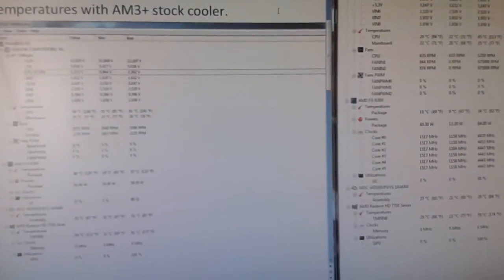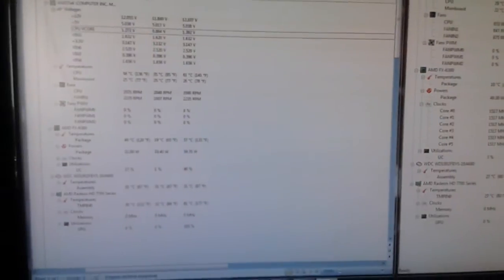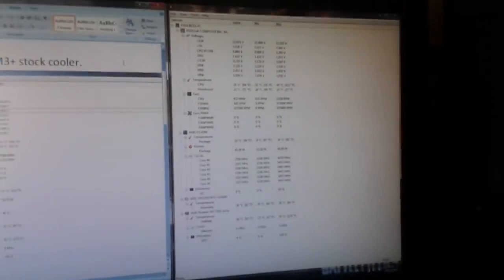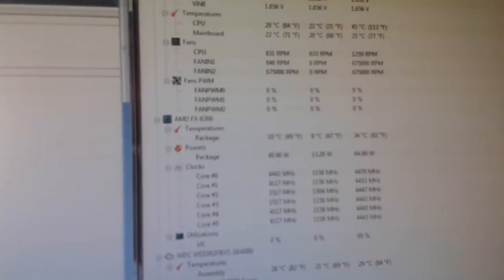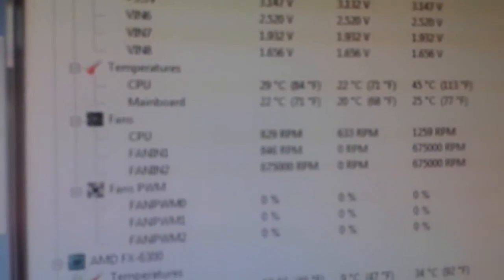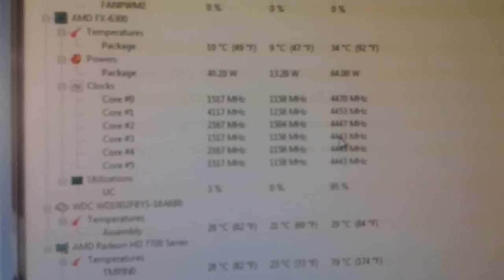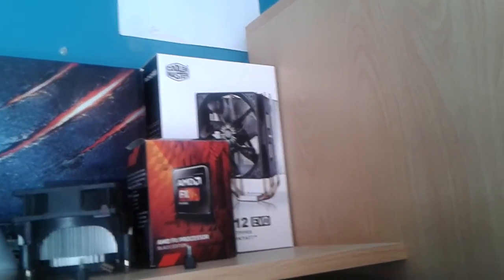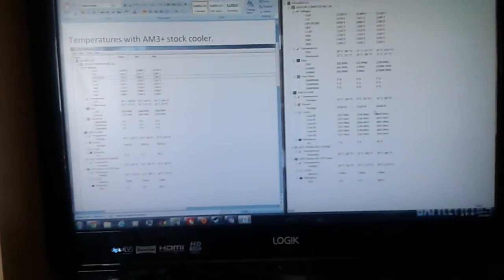Hyper 212 Evo vs Stock Cooler - Temperature Difference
After I installed the Hyper 212 Evo into my system, I thought it would be a good idea to show the temperatures you get compared to the stock cooler.